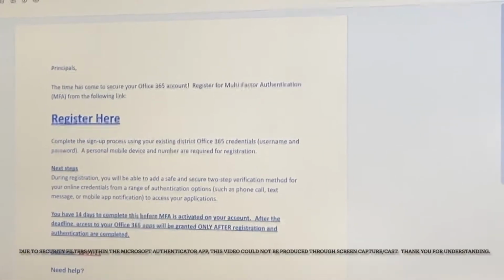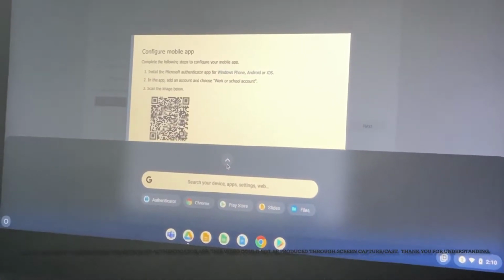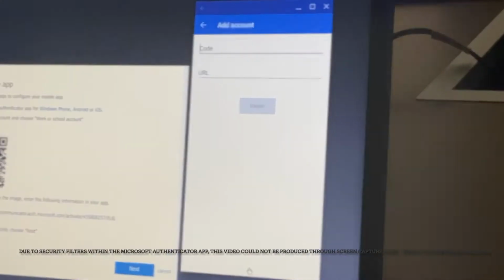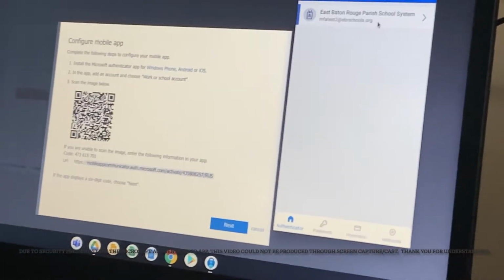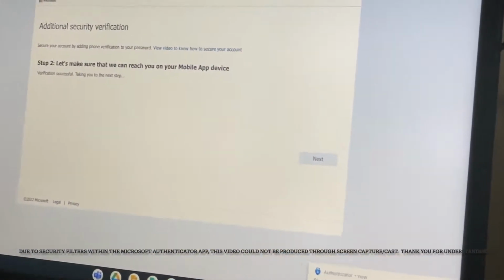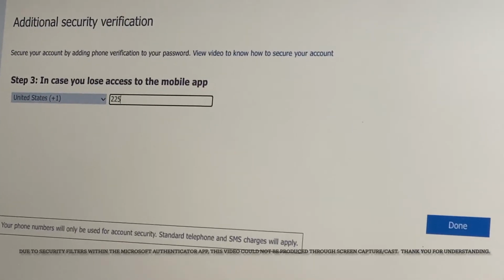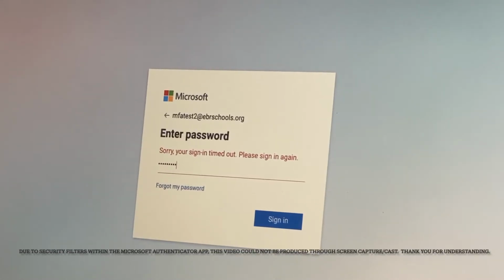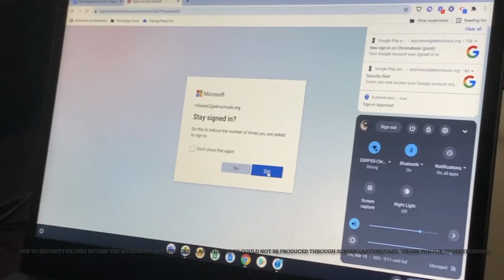MFA Chromebook Authenticator App